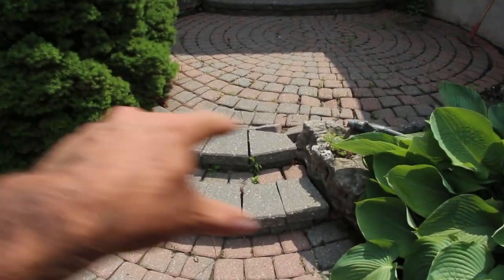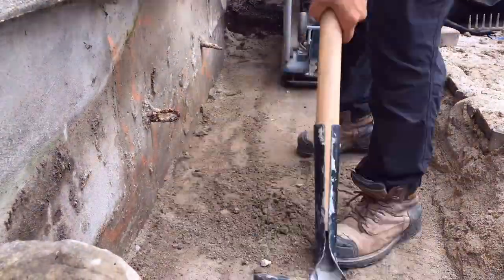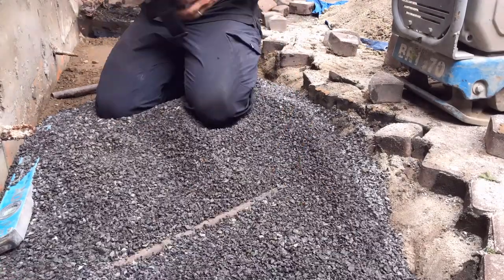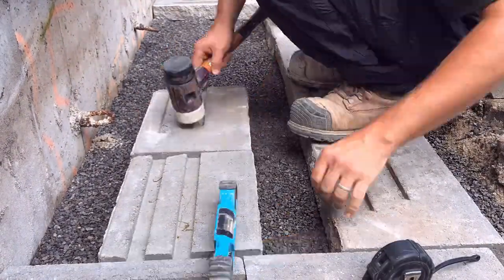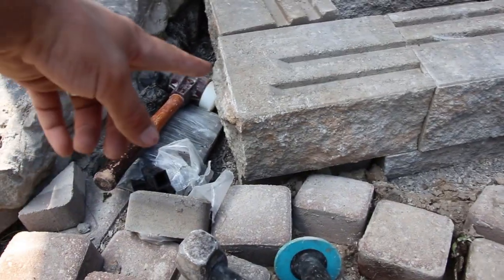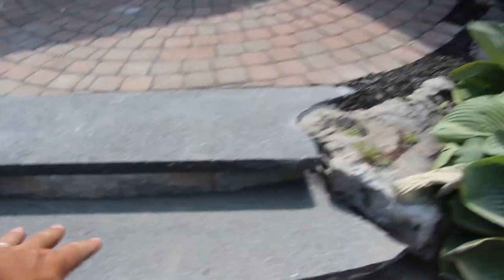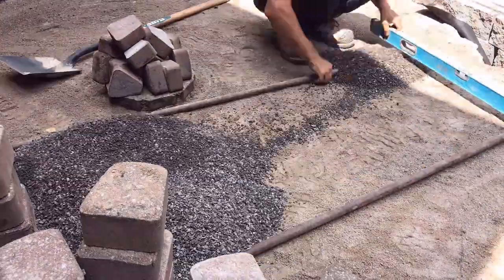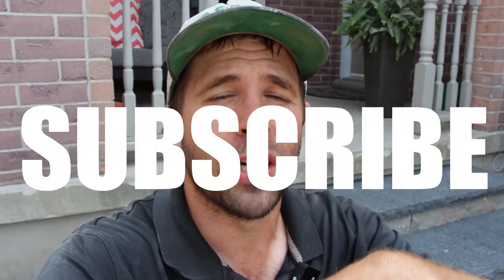How to Build Block Steps with Natural Stone Caps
We walk through how we build block steps in this video from the tear out of the old to the building up of the new. This project was built on stone dust, so we completely removed the stone dust to then compact our subsoil and install our non-woven geotextile. We then compacted our 3/4" minus in lifts as to what our compactor was capable of. From here we need to plan the rises of our steps, so we go into detail as to where we should set our screed bars to be able to set the foundation of our steps correctly so we can easily build these steps up from there, complete our cuts, chisel the wall blocks, and install the caps.

If you want to watch the UNCUT version of this video, you can find it here: